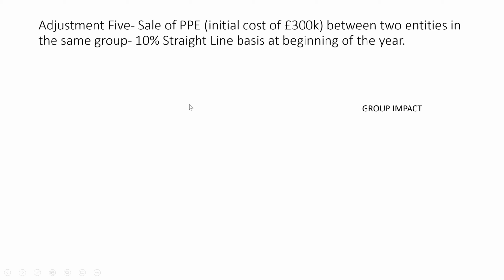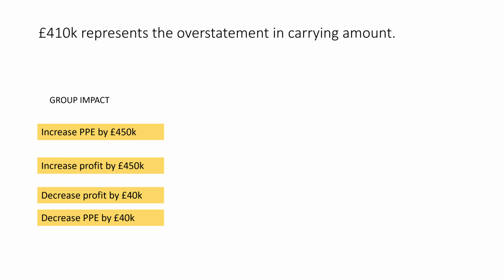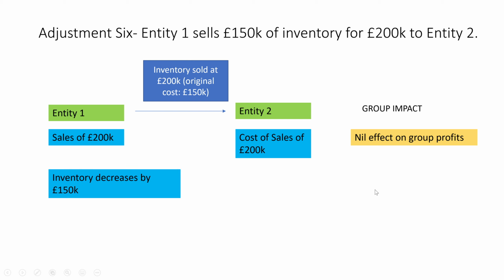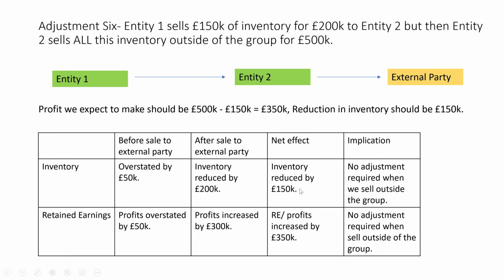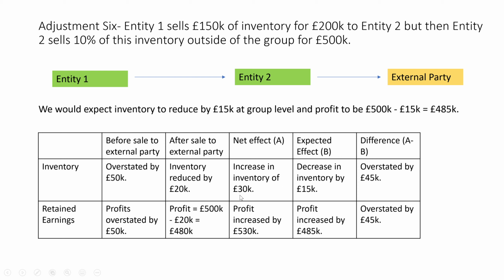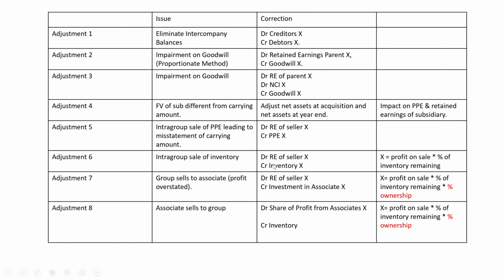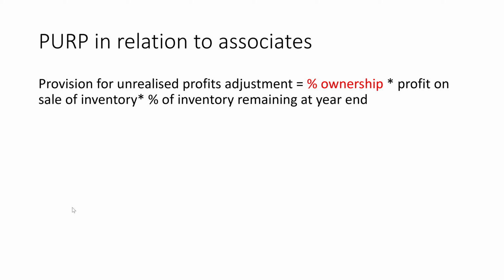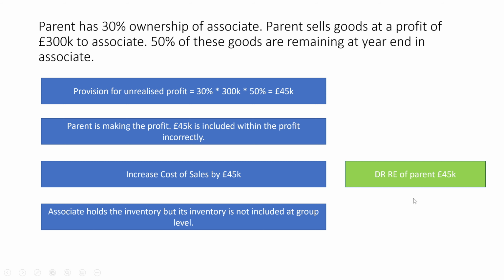Consolidated Statement of Financial Position- Further Adjustments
This video mainly goes through PURP adjustments. Hope you like.